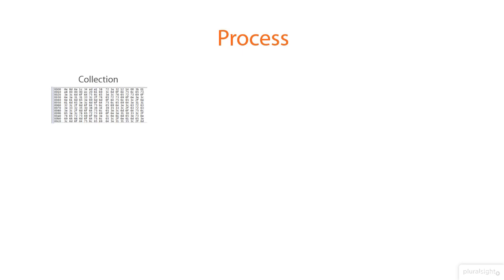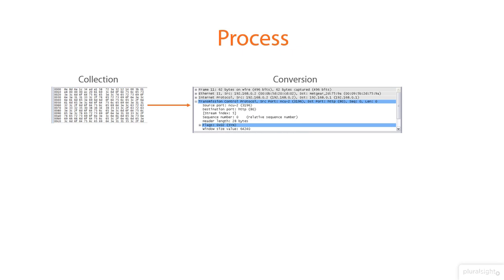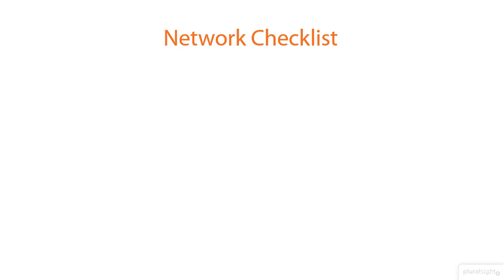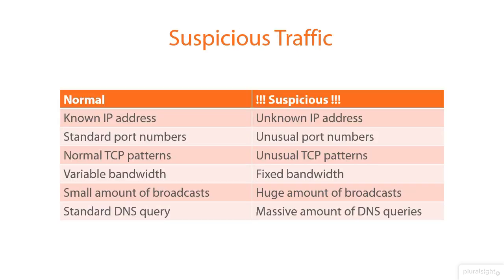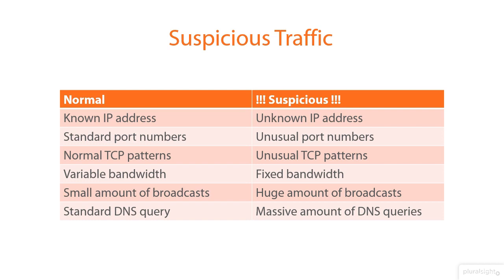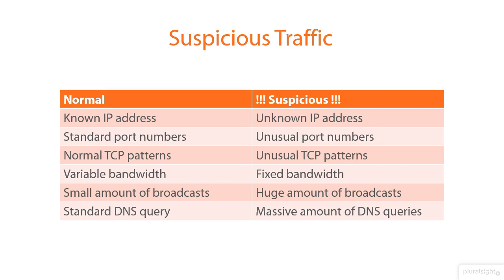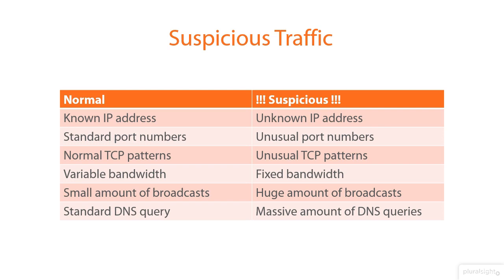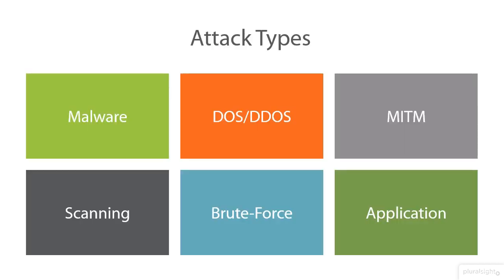Network Monitoring ｜ Network Sniffing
A comprehensive step by step beginner's guide to Learn Network Monitorings on Kali Linux with practical example, Cyber Security and penetration testing.
Intended for Linux pentest.

ShawnDiggi Pentesting Lab, my interest in conducting business grew.
Learn Network and Web penetration testing / Ethical Hacking, Hacking Tips, Hacking Articles, Knowledge is free only if you have brains

▬ Social Media ▬▬▬▬▬▬▬▬▬▬▬▬▬▬▬
▬ Support ▬▬▬▬▬▬▬▬▬▬▬▬
►BTC: bc1qmlr4c3dx5uyur8990awwp6r0rzmdx2yd7j8xqk
►ETH: 0x501C00aA908821C660Bfad66F01adcB835b86970